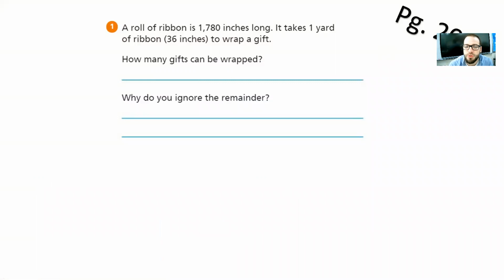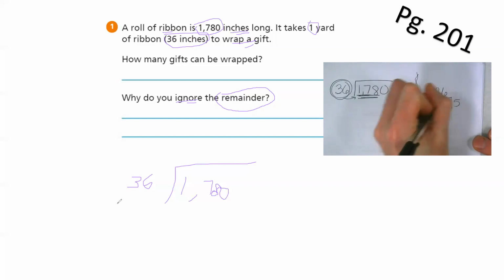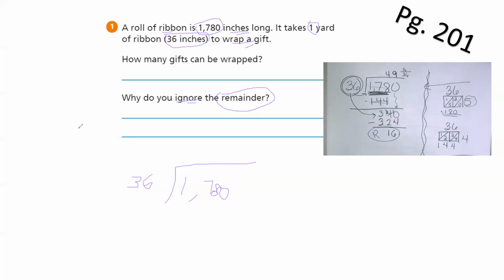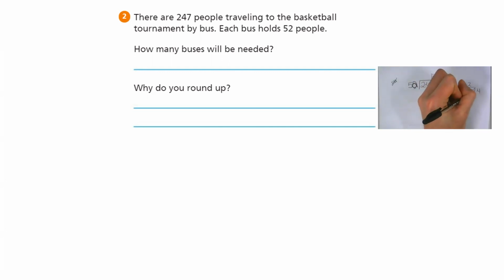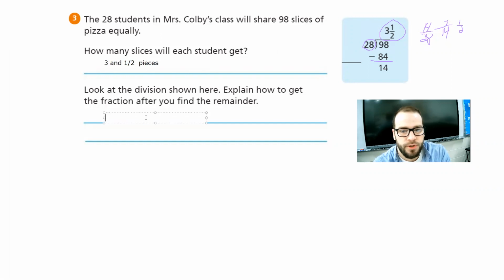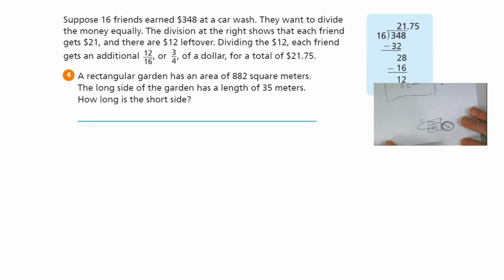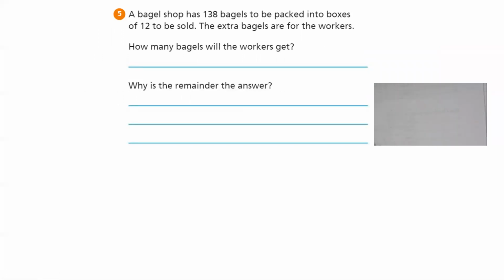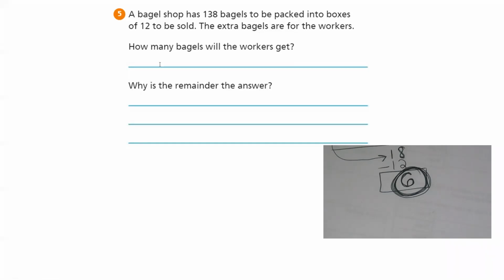Wednesday's Math : Unit 5 Lesson 4